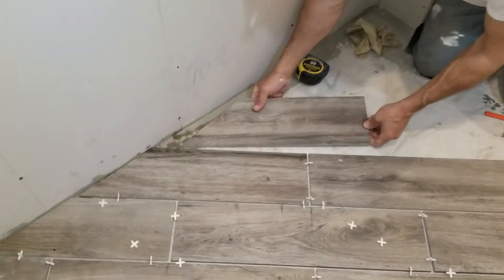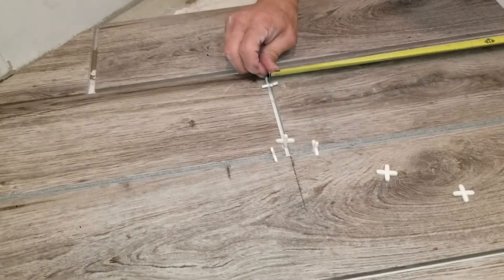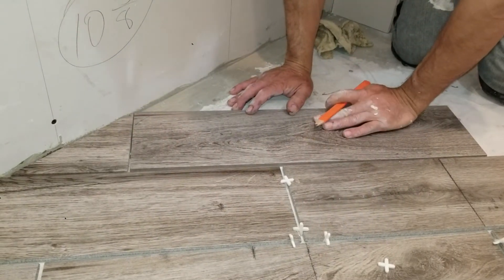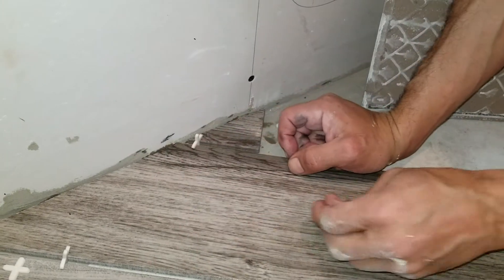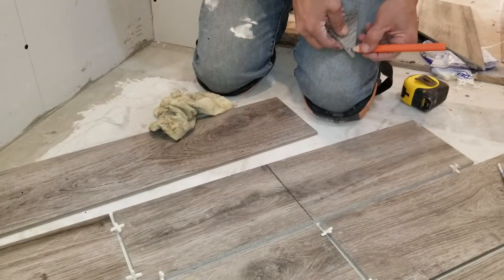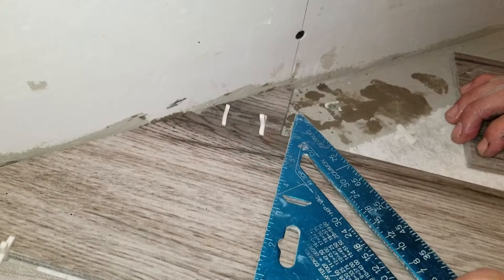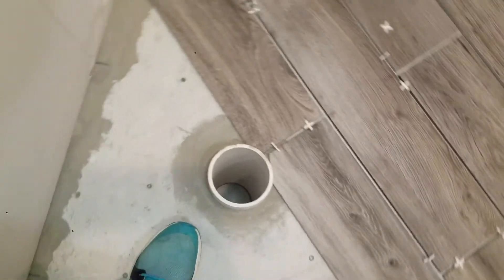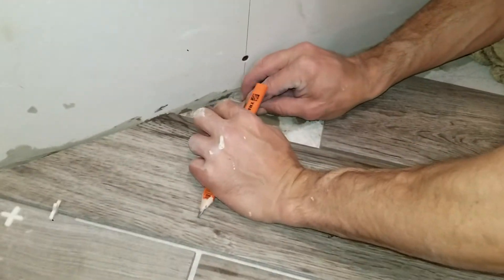Powder Room dry layout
Dry layout